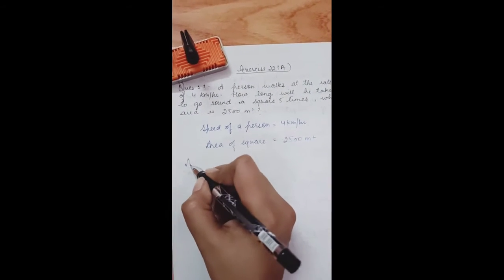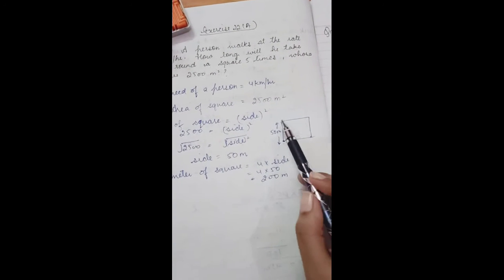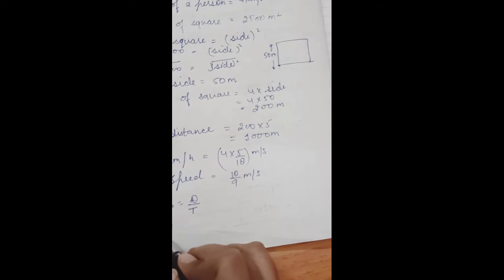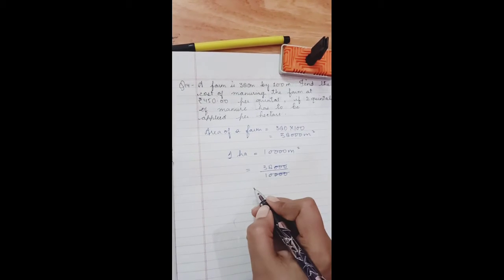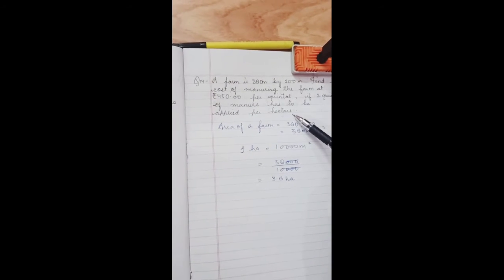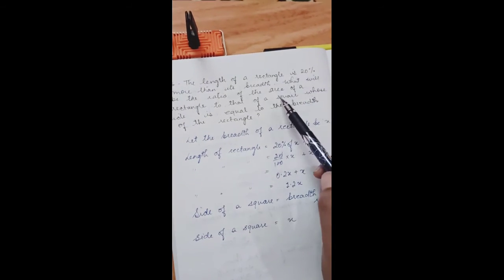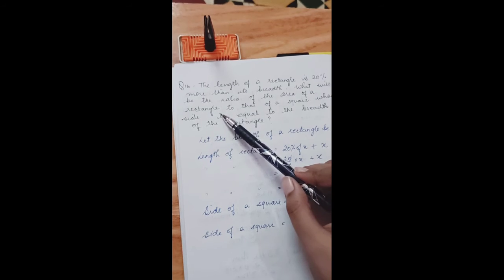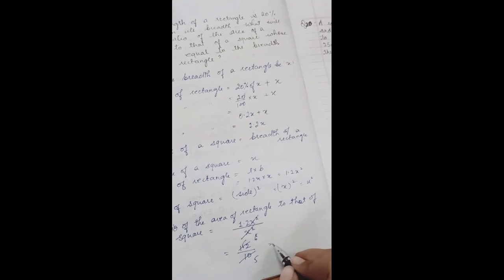perimeter and area || Class 7|| Mathematics || lecture 2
solution of word problems